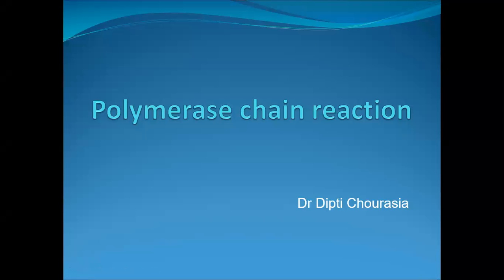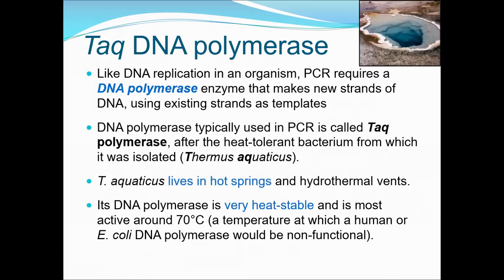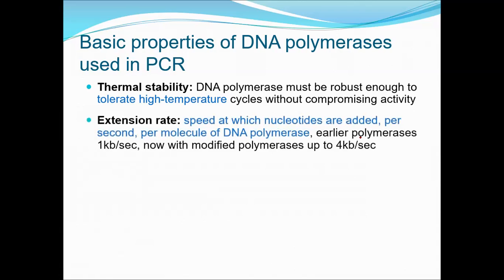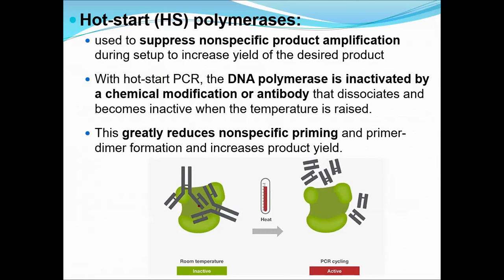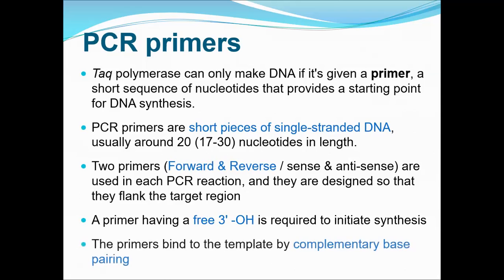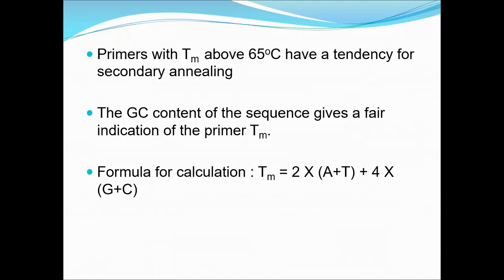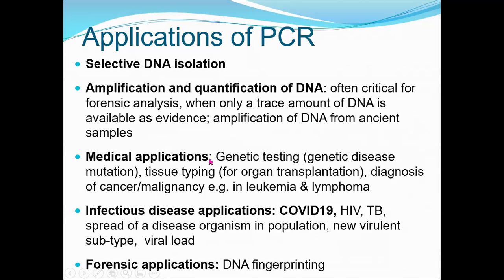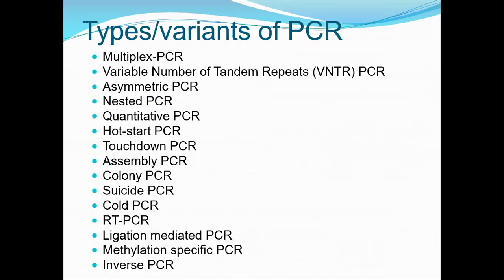Polymerase Chain Reaction part I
Dear viewers,

Here I am talking about the basics of Polymerase chain reaction. In the next video, I will be talking about different types of PCRs. Please do watch it.

Dipti